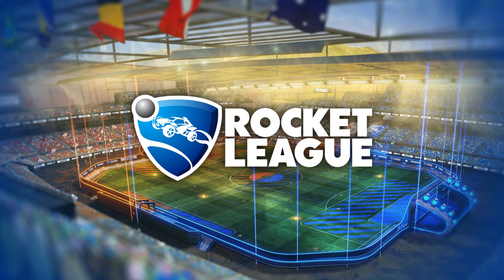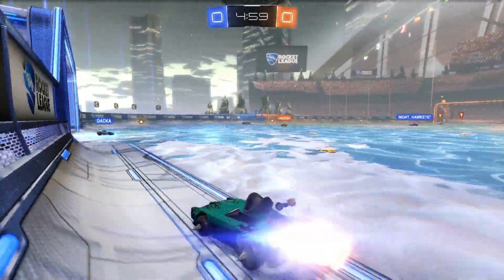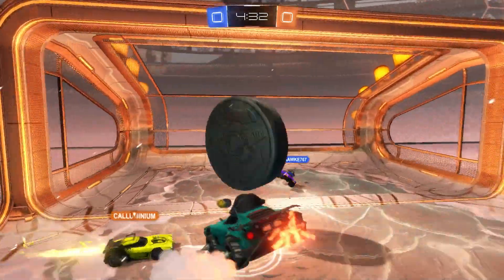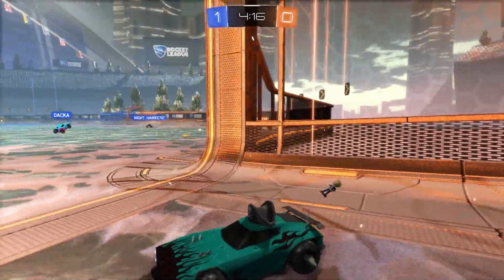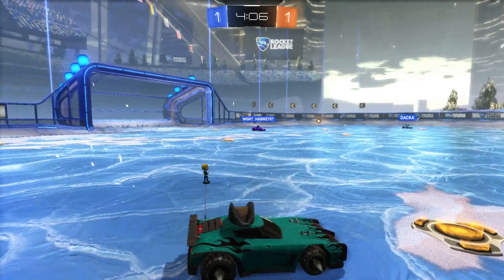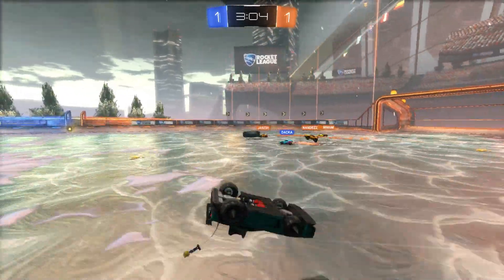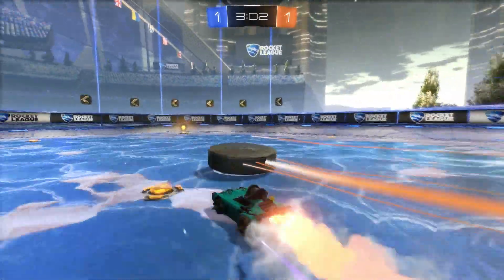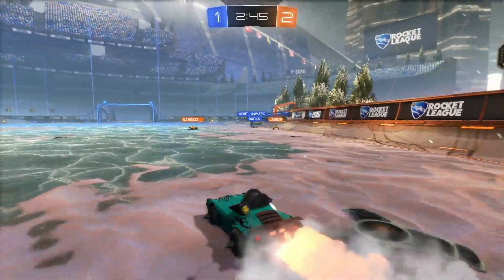Rocket League: Free Christmas Update - New Game Type + Accessories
The Guys over at Pysonix bringing the people another awesome free update this christmas time!